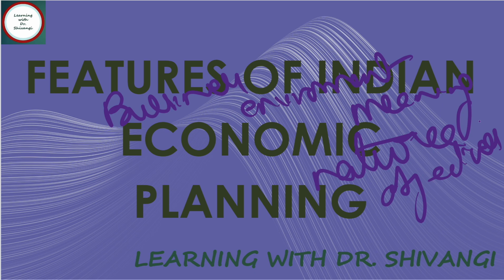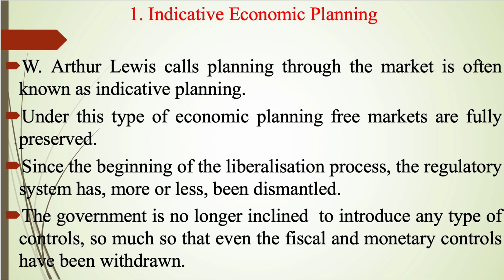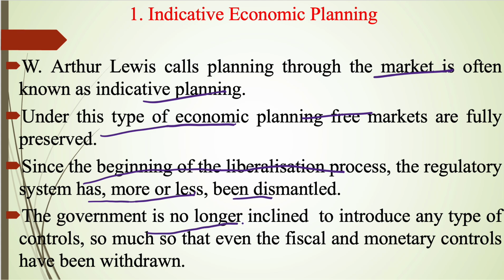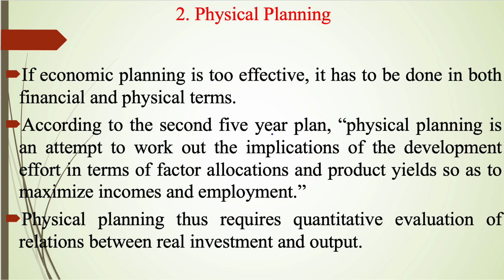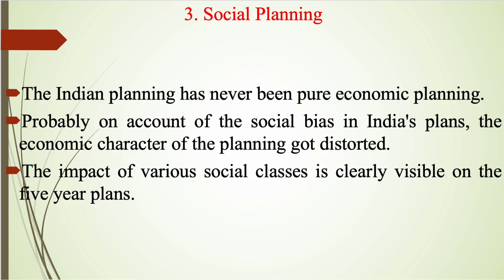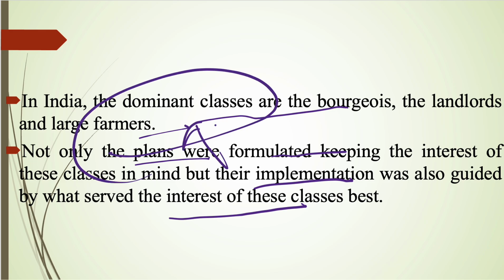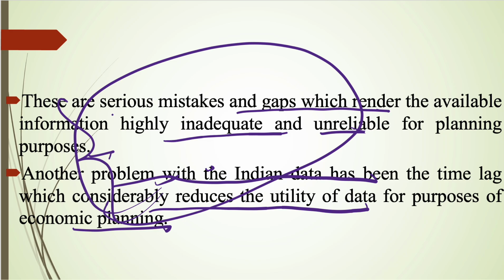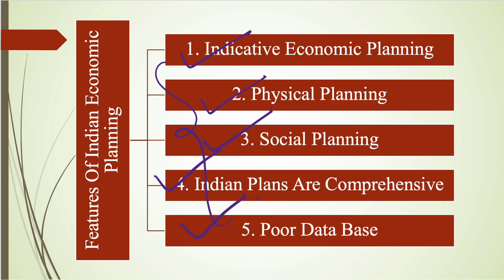Features of Indian Economic Planning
Basics of Human Values and Environmental Studies on Flipkart
Basics of Human Values and Environmental Studies on Amazon